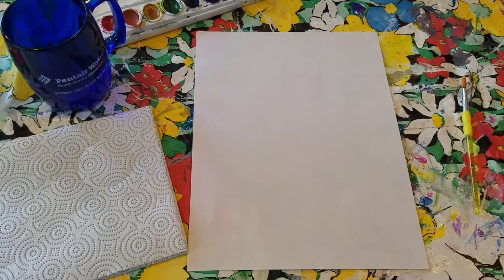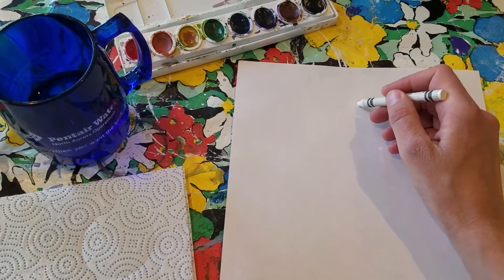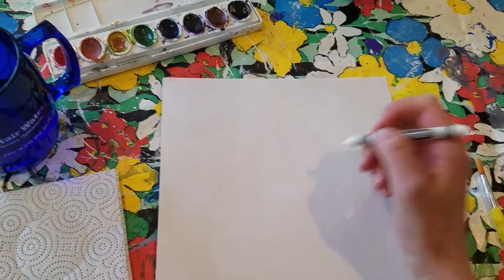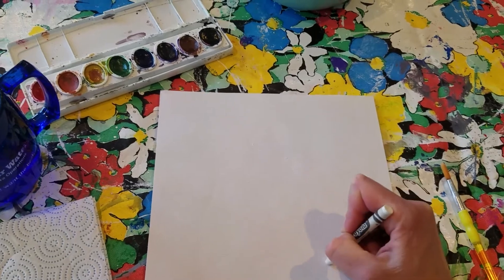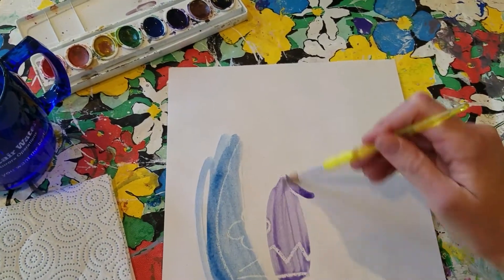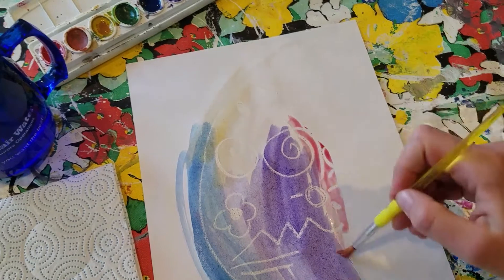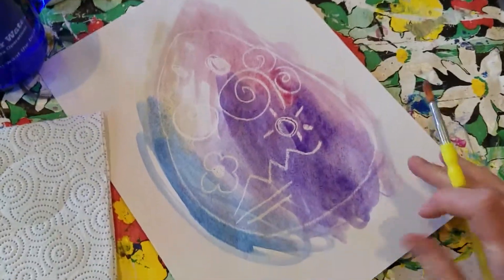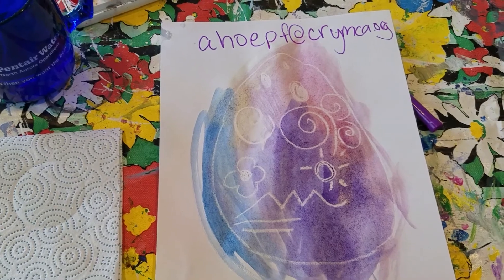YMCA Family Activities Watercolor Egg